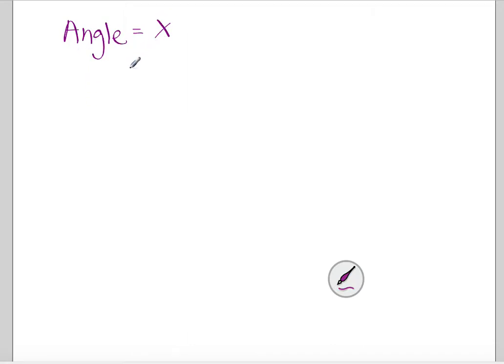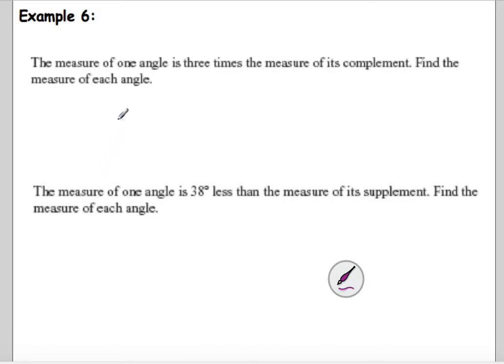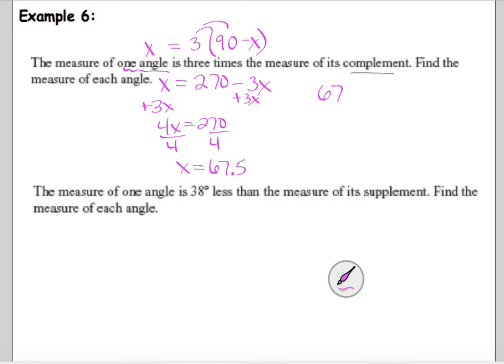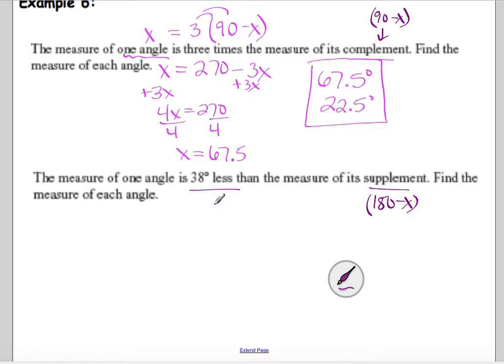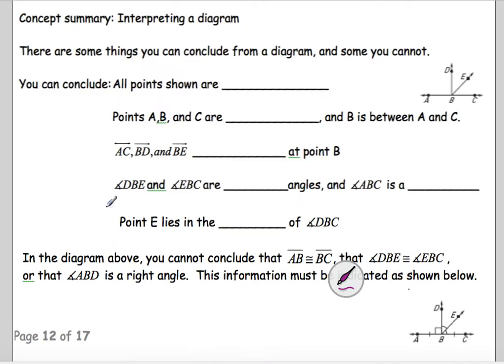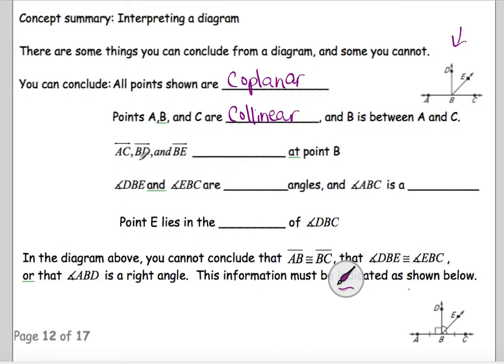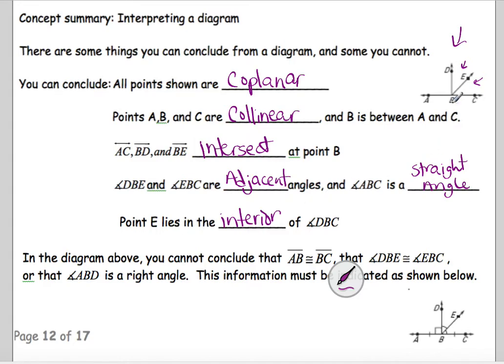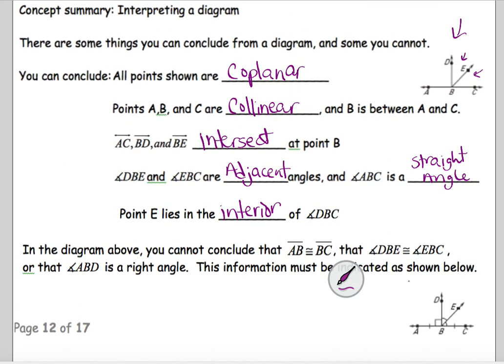Complements and Supplements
Video discussing how to solve for the complement and supplement of an angle in word problems.